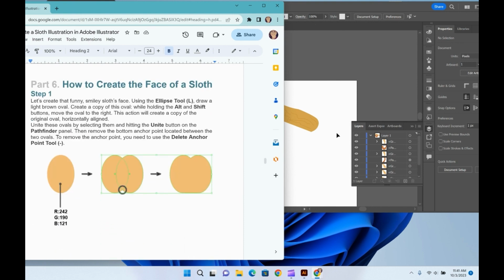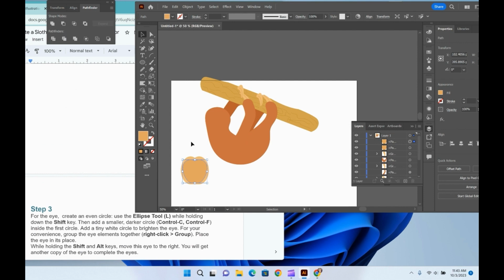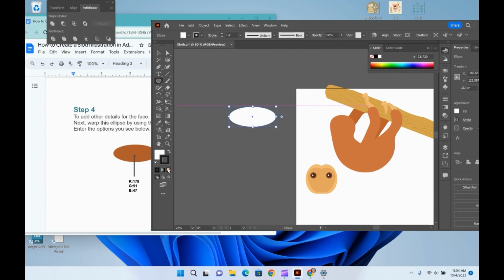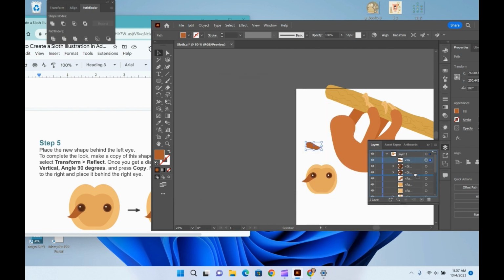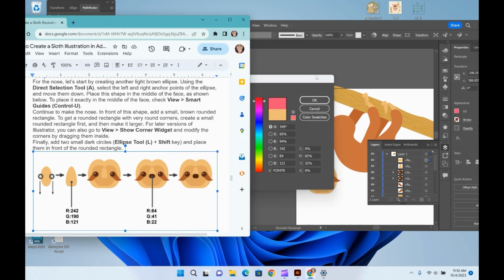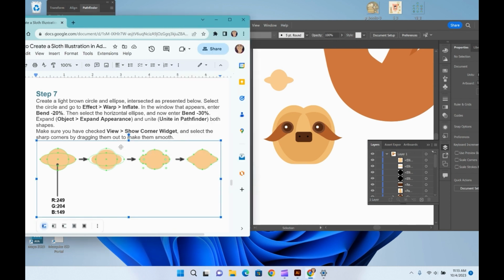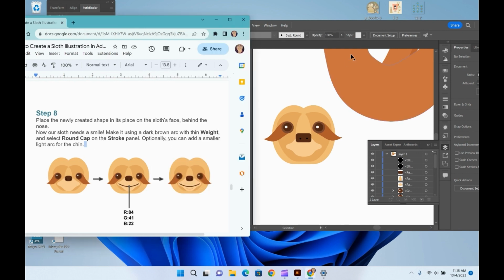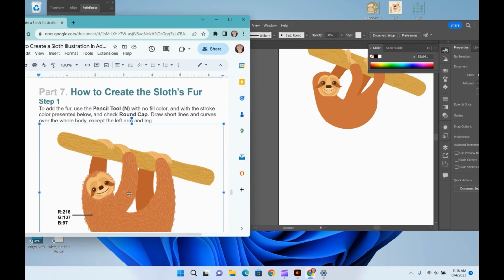Sloth Part 3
The original artist is Nataliya Dolotko. I am creating a video tutorial based off of her written tutorial.